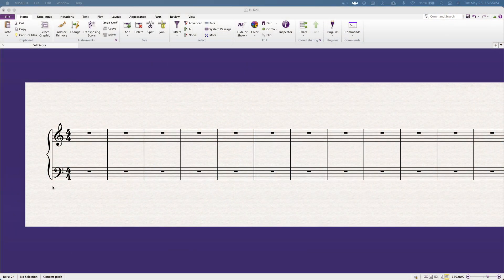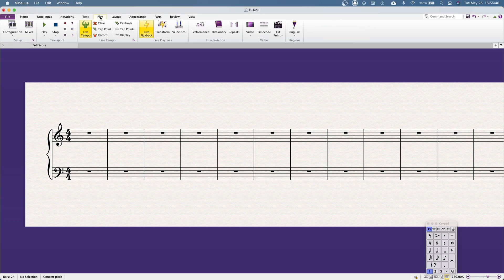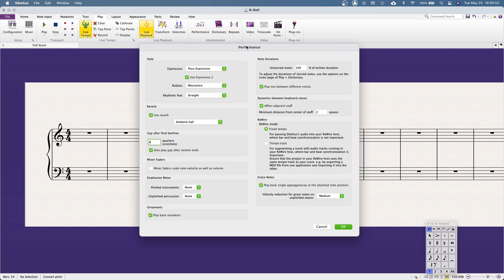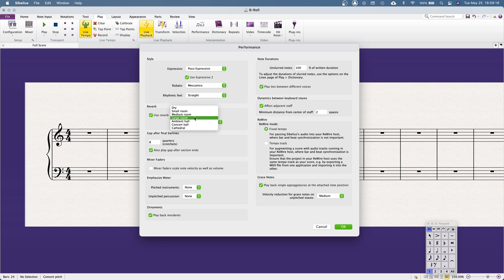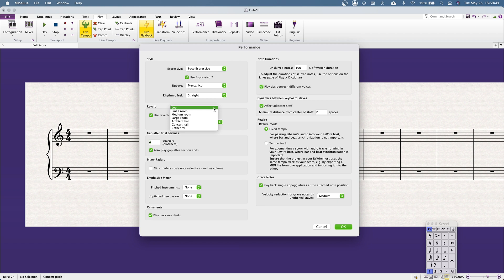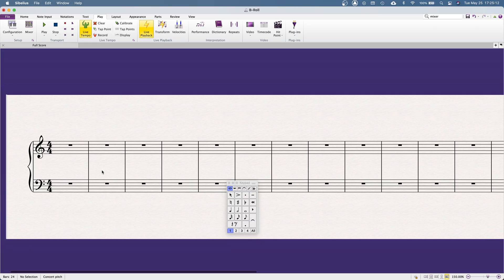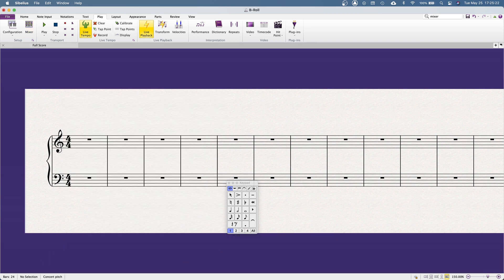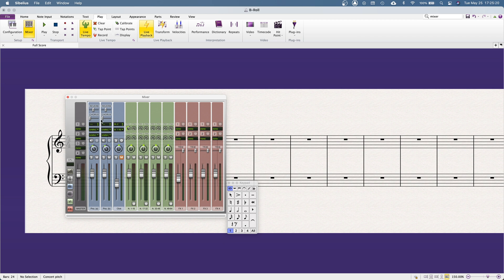Adjust NotePerformer Reverb in Sibelius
The Sibelius reverb doesn’t always play well with NotePerformer. Today, let’s go over how to adjust the NotePerformer reverb in Sibelius so we can have a more realistic sounding ensemble.

This video was inspired by a comment on the video, NotePerformer vs Sibelius Sounds, as the commenter hated how the reverb sounded in an example.

Best,

Avi

Get my FREE GUIDE 7 Ways To Write A More Effective Melody

Intro / Outro Music: "Happy Metal" – Avi Blum
All music in examples are original.

Beginning Animation: Alan Špiljak